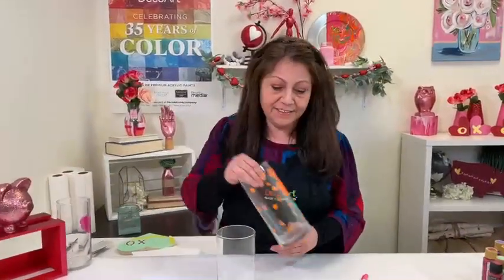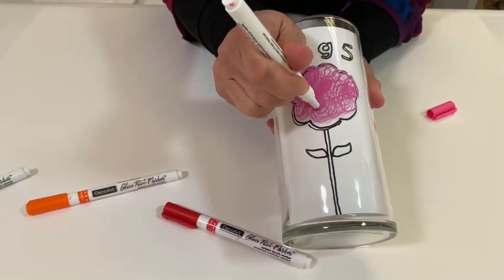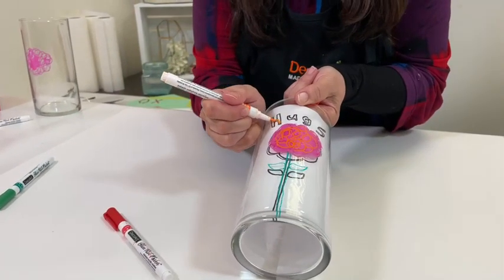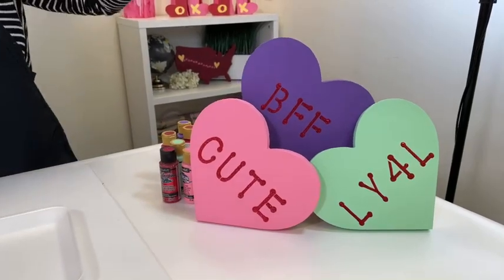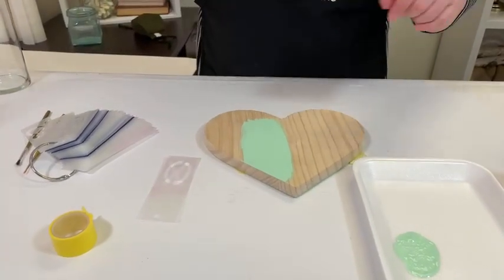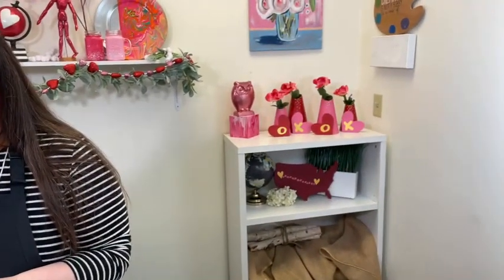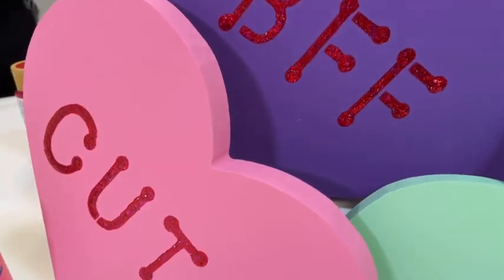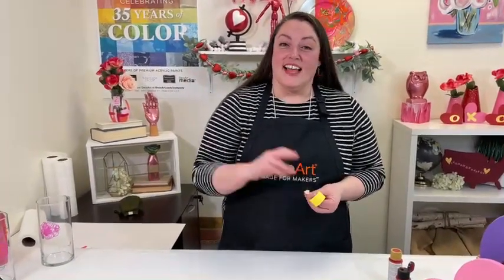Valentine's Day Crafts | DecoArt®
Enjoy this replay of our Facebook Live. **Please note the giveaway mentioned in this video is no longer active.***

Watch and learn with the DecoArt team to create some fun easy Valentine's Day Crafts to show the love!